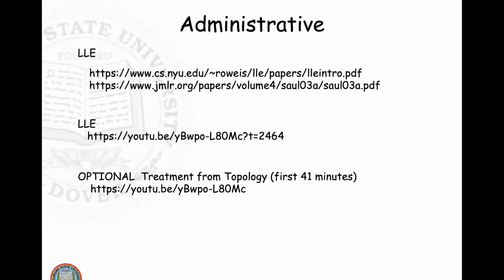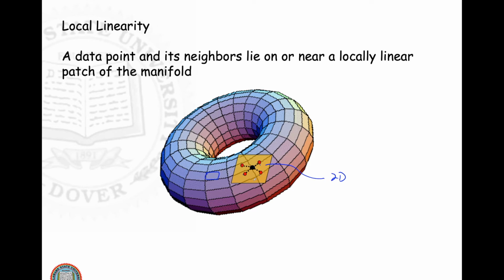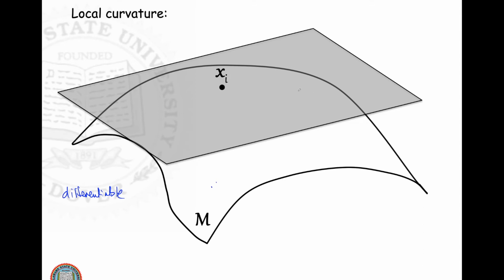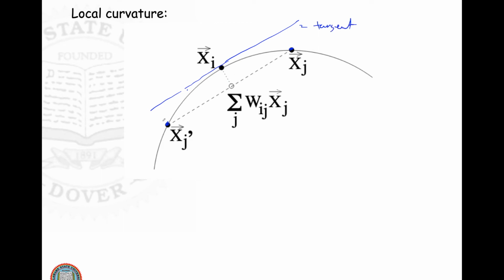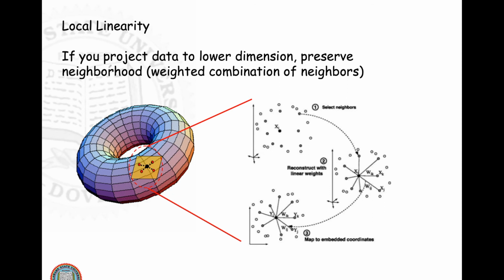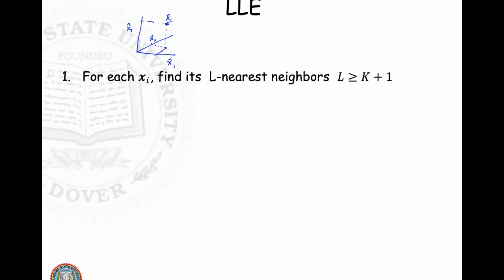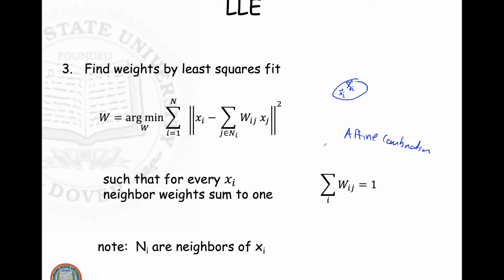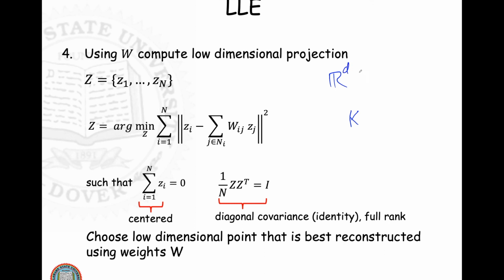Pattern Recognition, Fall 2020, Lecture#11, 1 Oct 2020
In this module we turn our attention to Locally Linear Embedding (LLE).  We motivate what a tangent space is and use it to define the curvature of local patches of a nonlinear manifold.   From this we go into the formulation and describe the steps of the algorithm.